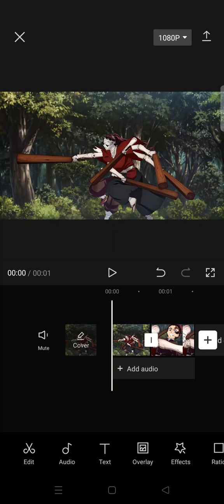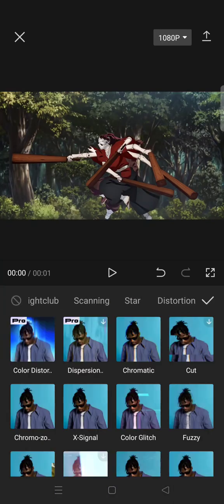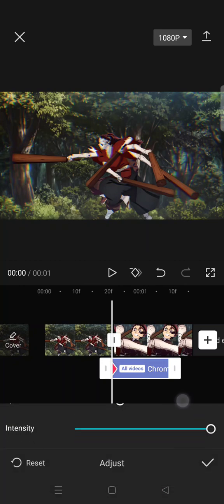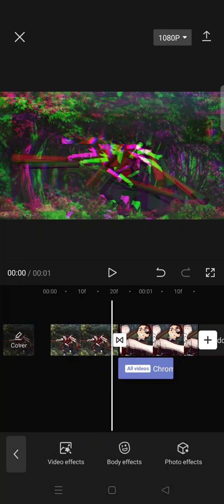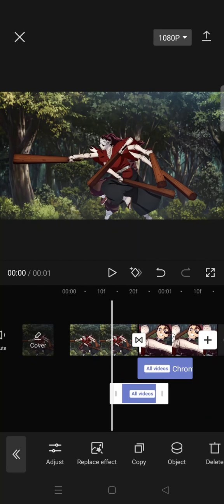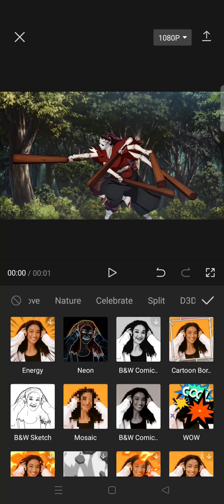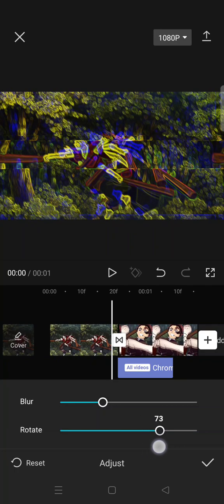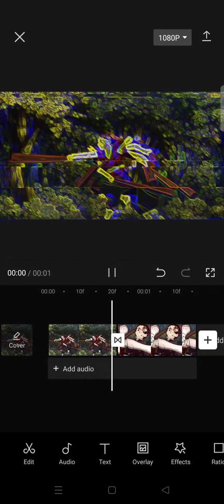How Can You Make These Color Chromatic Aberration Glitch Effects in CapCut? | Glitch Tutorial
Try creating this cool glitch effect for your edits in CapCut!